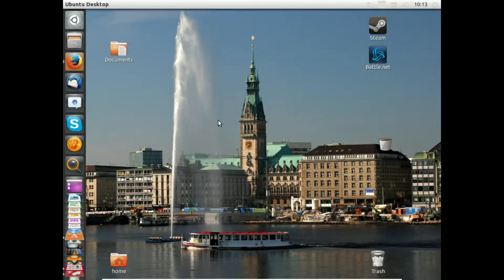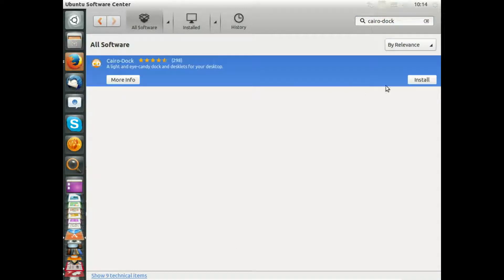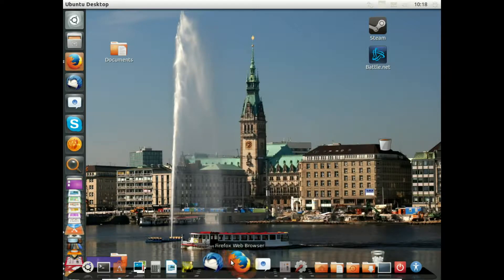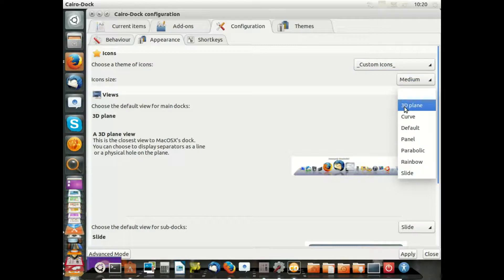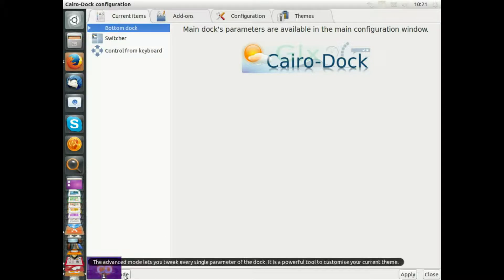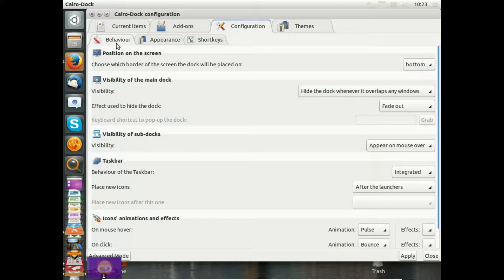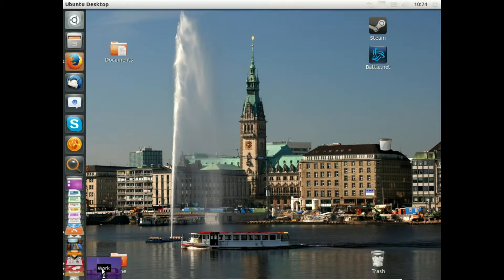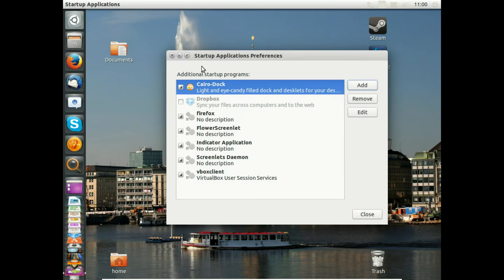48 Desktop Panel with Cairo Dock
In Video 48 (of 56) the extension of your desktop with Cairo-Dock is shown to you. Cairo-Dock is an additional docking panel that can be used right beside the default unity-launcher or instead of this. It extens your desktop with some more smoother access options to your system than the default  launcher in Ubuntu can do. It is one of the component right beside compiz-config-manager to transform your desktop away from a classical look and fell to a more modern form that will allow you to work much faster with the system.